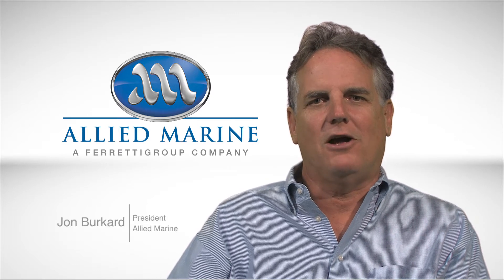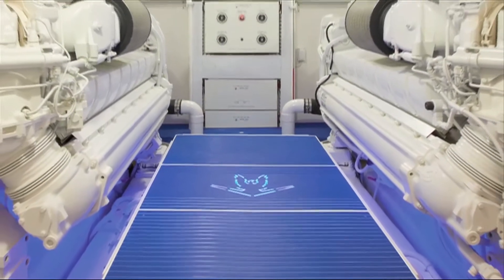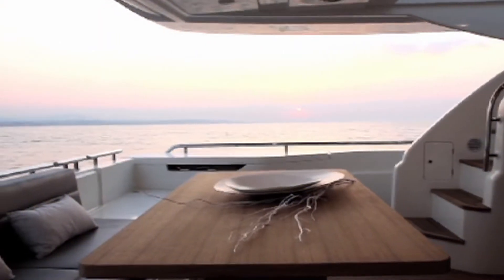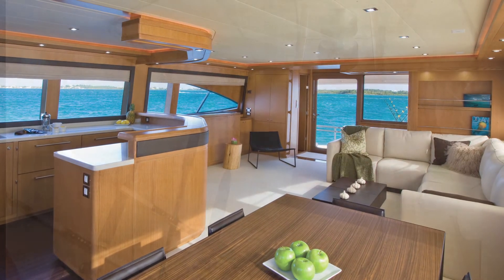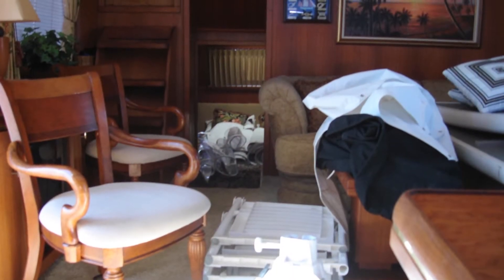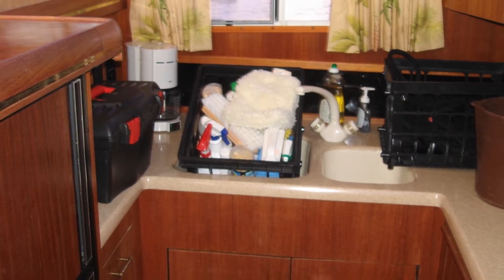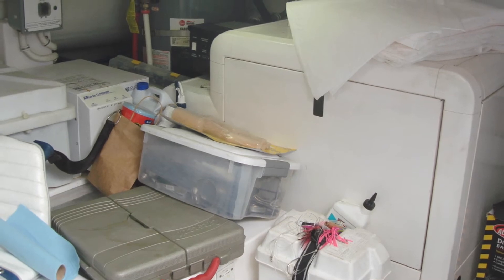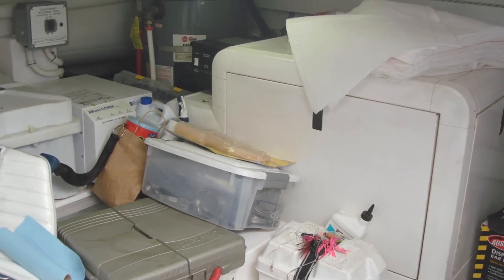Jon Burkard Boat Tips #1